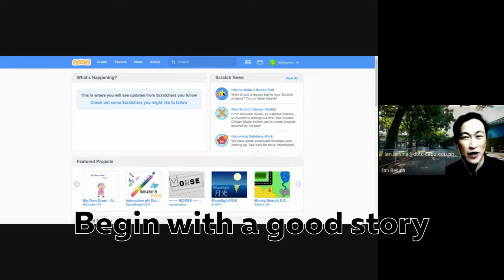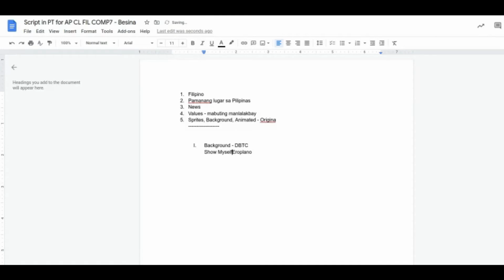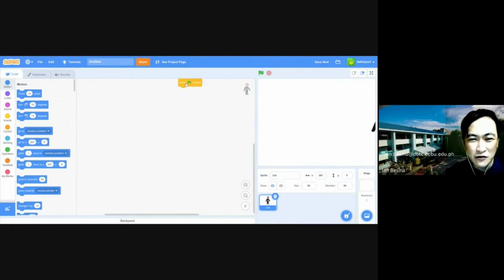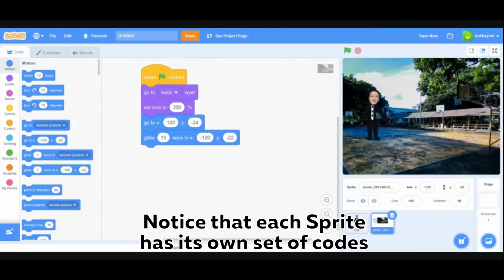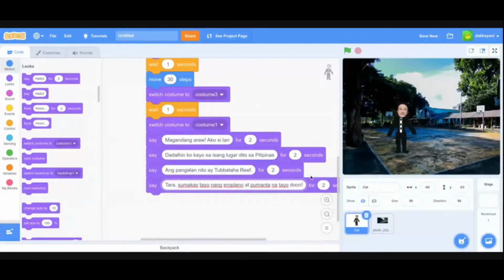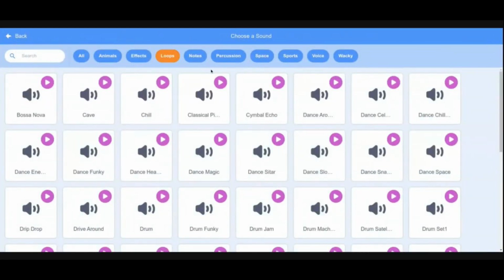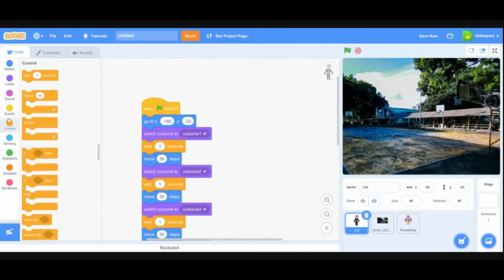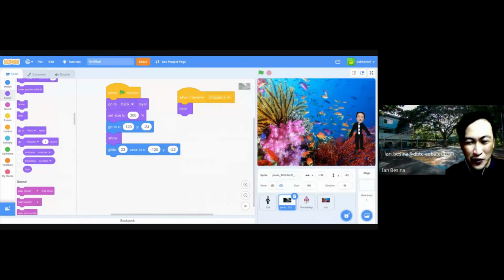Creating Animations In Scratch 3 / Online (Part 2)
Created for DBTC Students